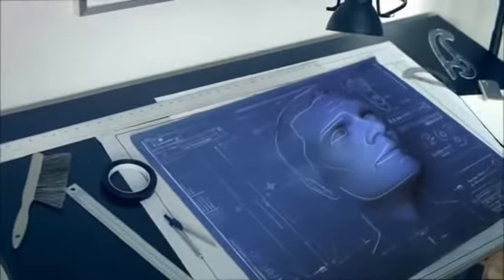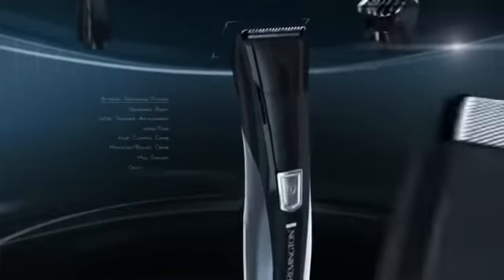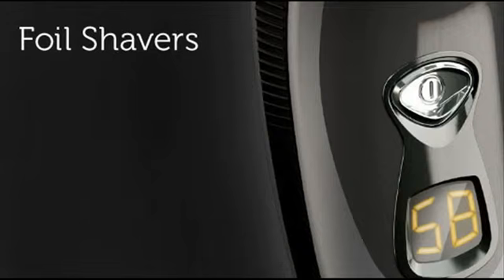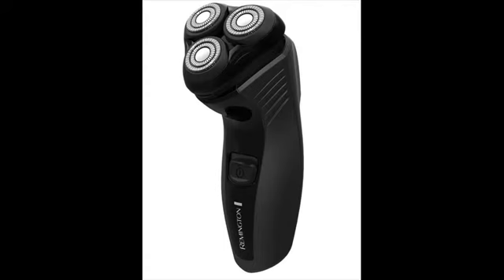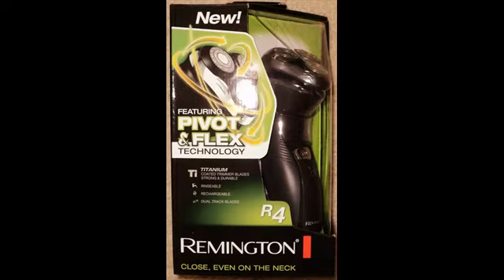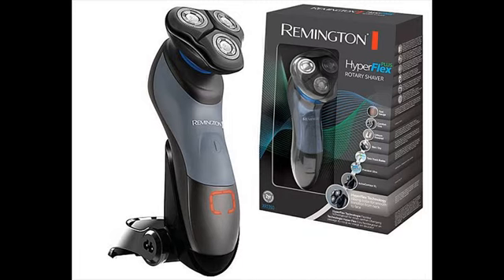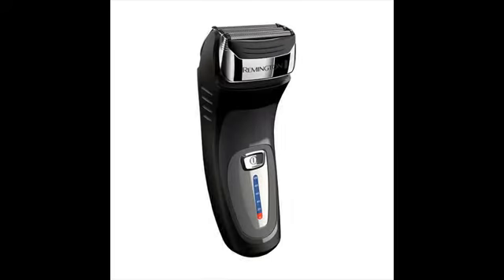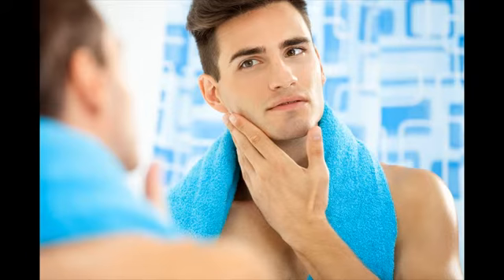ladies electric shaver reviews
Remington electric shavers are cheap yet they are certainly not cheap when it comes to quality and functionality. Remington is into making electric shavers for more than 75 years and there are hundreds and a large number of men that are absolutely happy with Remington shavers.
Remington is mostly into manufacturing entry level and mid level electric shavers. When you choose your shaver effectively you will probably find the best deal available to buy with Remington.
As mention earlier, Remington shavers were very popular previously. In the 60’s, they were the first someone to released cordless rechargeable shaver. They also made another breakthrough by integrating flexing foil system in the mid of 70’s.
Remington shavers are primarily split into two categories - F series and R collection. The F series are foil shavers and the R series are usually rotary shavers. They don’t have the best electric shavers however they are excellent when your needs are fundamentals.
Take notice that Remington shavers are not design to last 6 - 7 years just like the other top brands. However, not everyone would want to stick with a shaver that lengthy. Some individuals are happy paying out $30 - $50 for a shaver which will last per year or two. Moreover, you are getting a close and secure shave.
Actually,when we talk about closeness Remington shavers are the best choice once you pick entry level ($20 - $50) electric razors. They usually out-perform shavers from additional top brands in the same category.